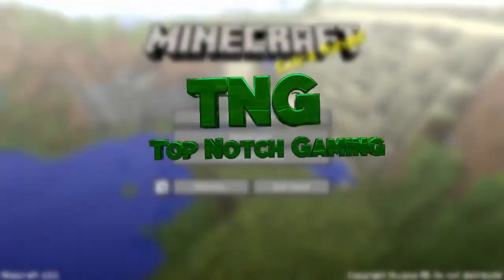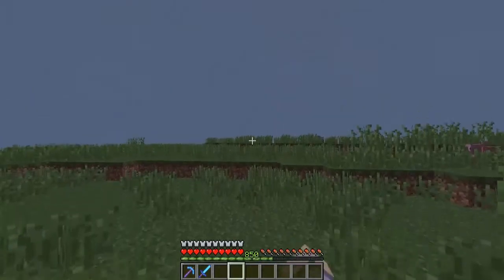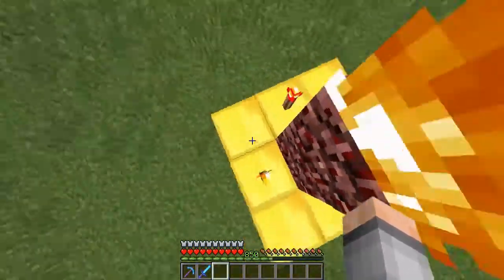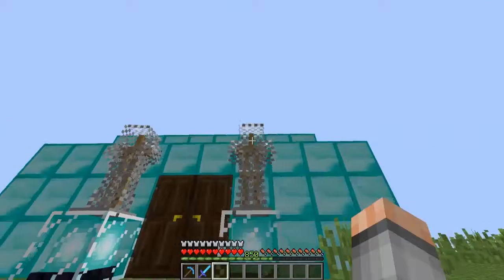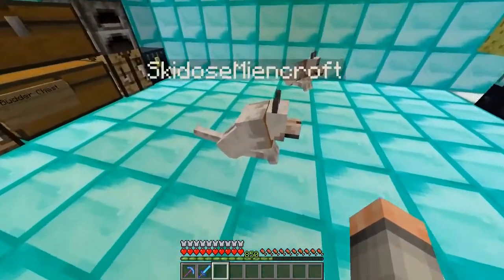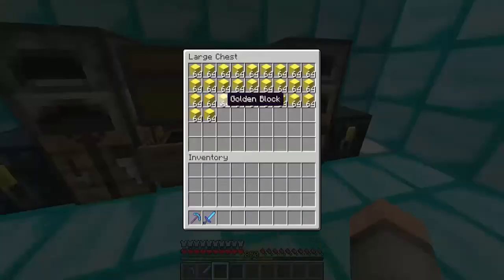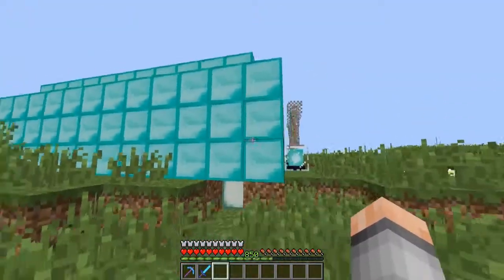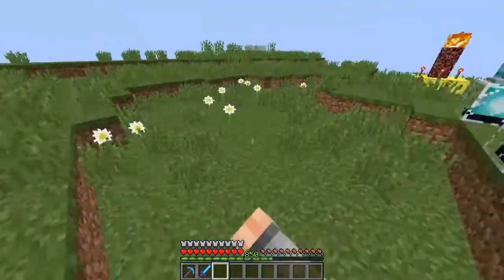The Most Generic minecraft video ever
Hello guys today we're playing minecraft and I'm showing my epic house